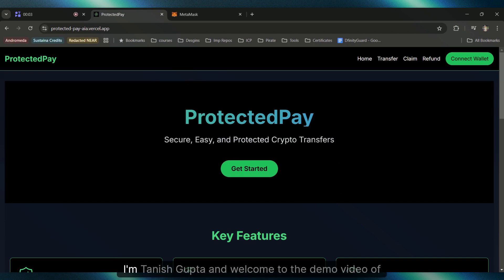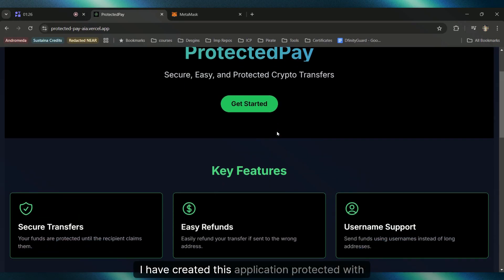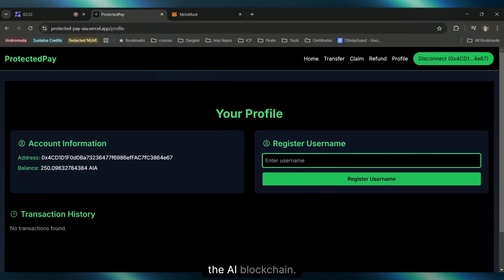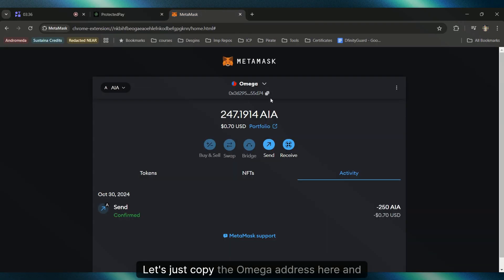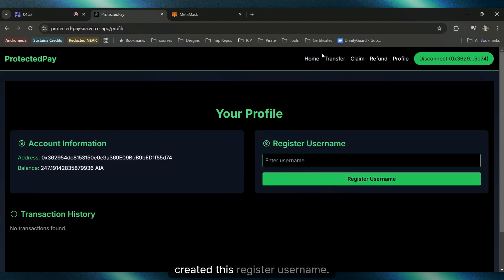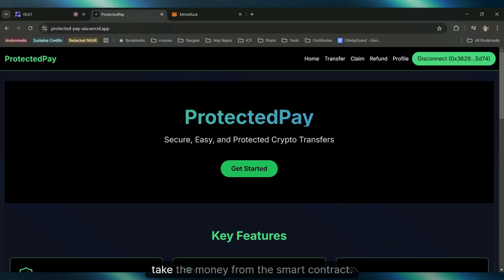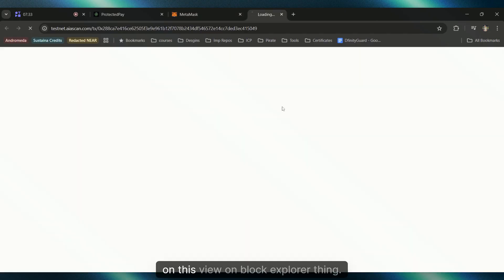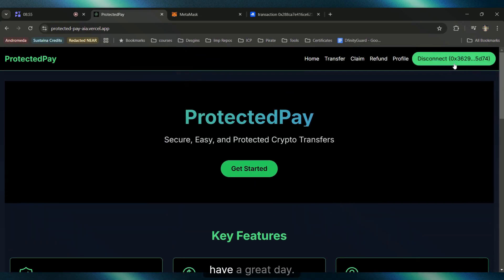ProtectedPay ( AIA )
Secure crypto transfers on AIA blockchain with username support, ensuring safe transactions and easy fund recovery.